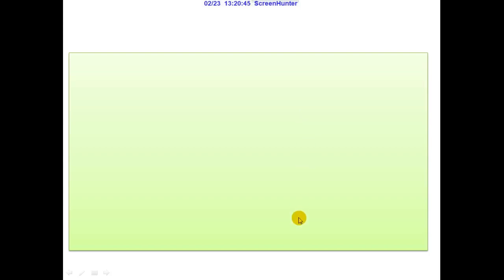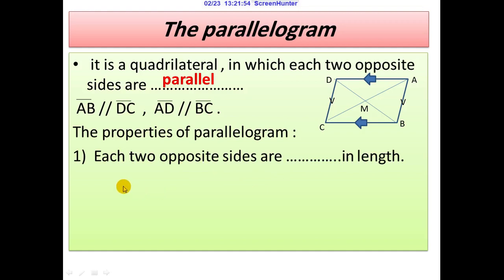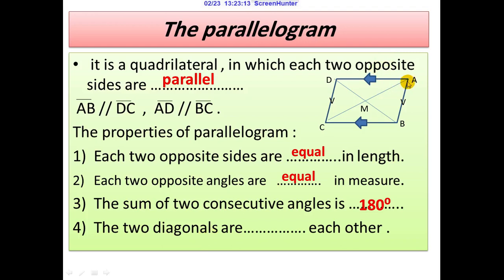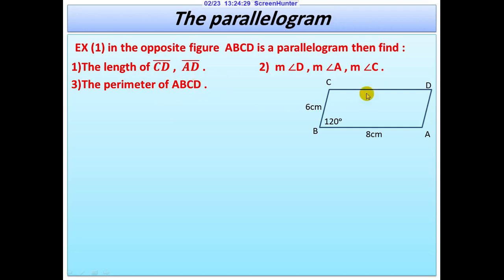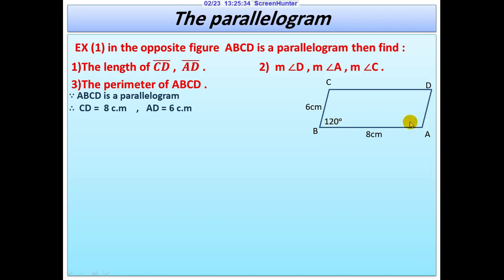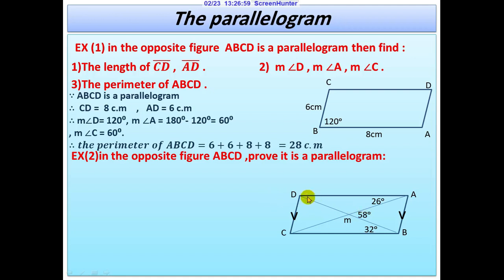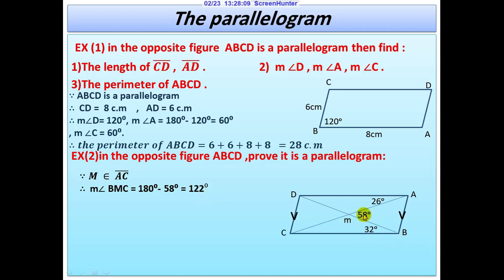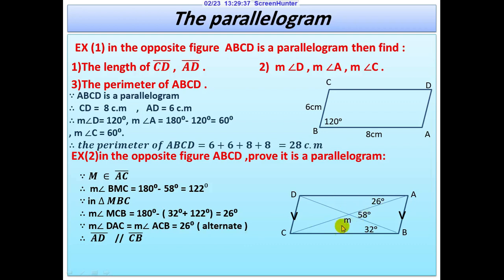The parallelogram ( 1st prep 2nd term )